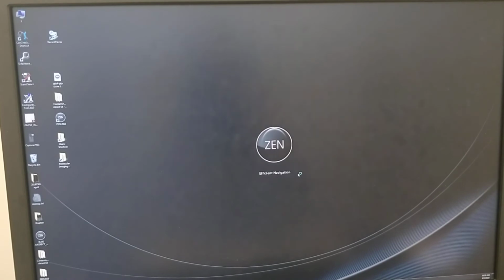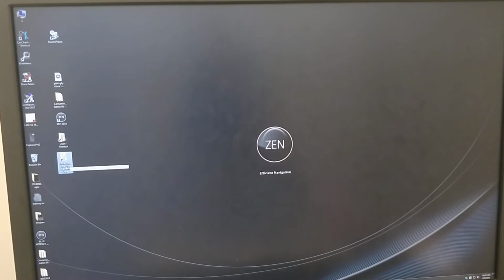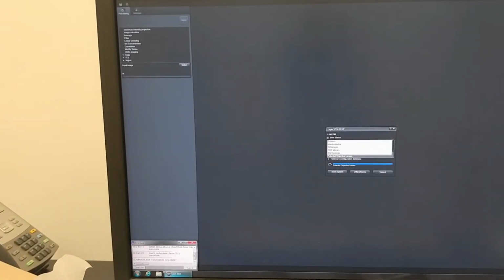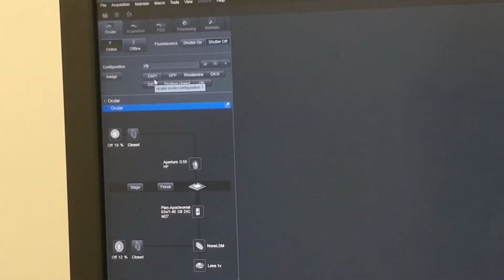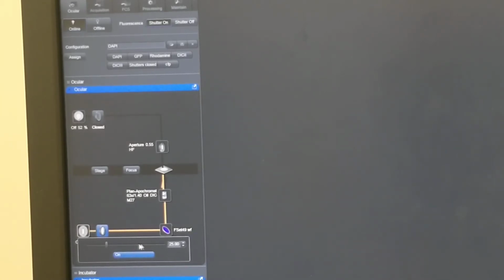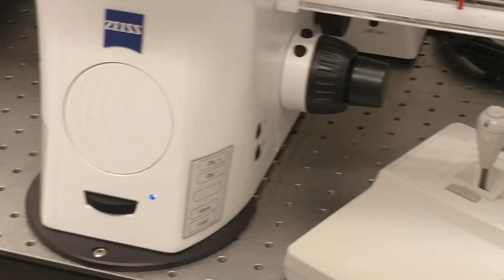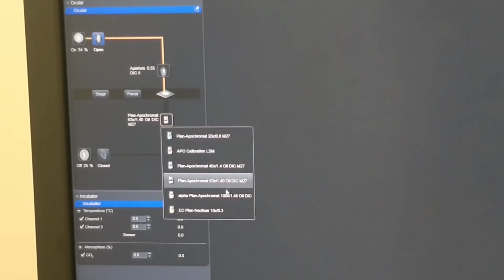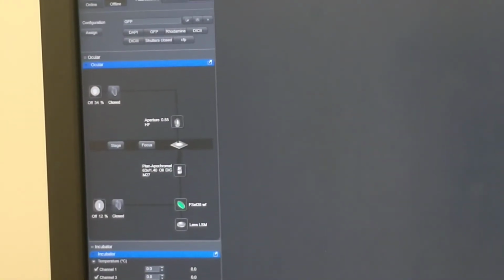ZEN Software Introduction Part I- Ocular/Locate Tab